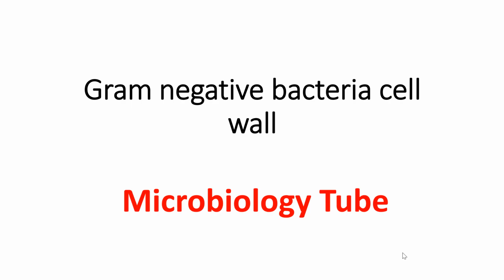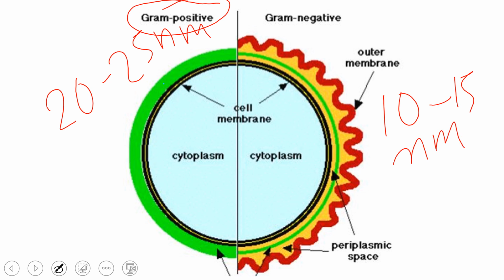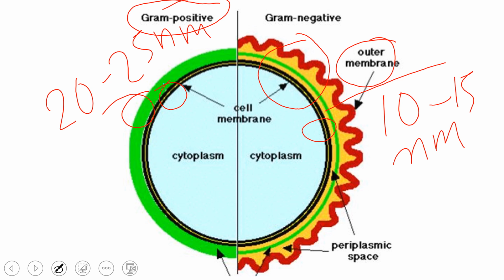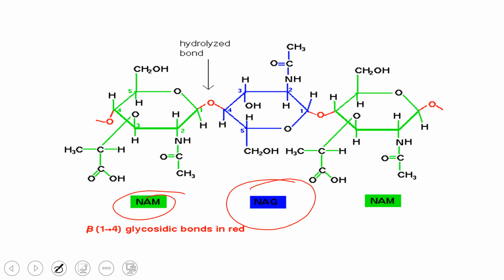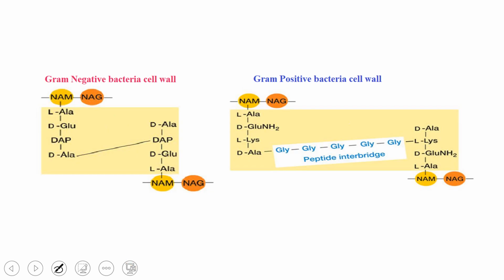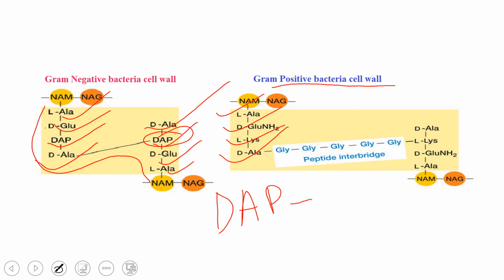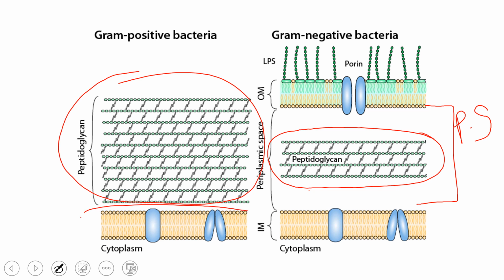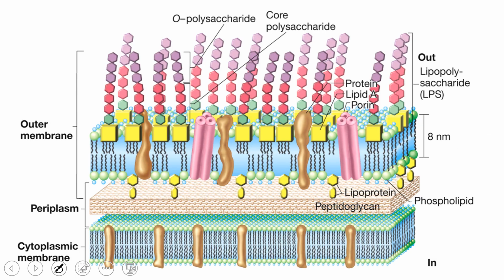Gram-negative bacterial cell wall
A discussion on Gram-negative bacterial cell wall